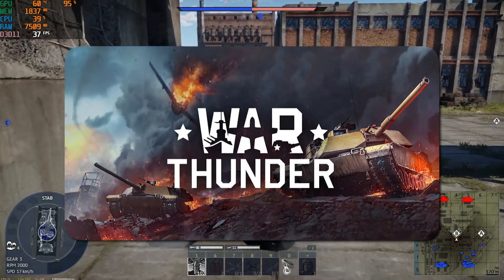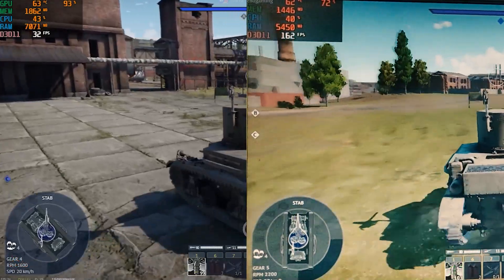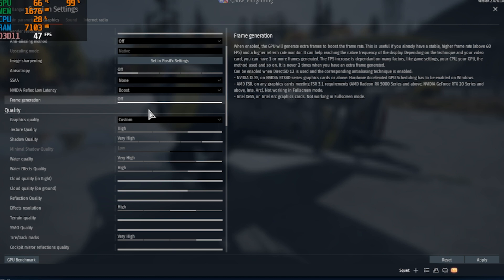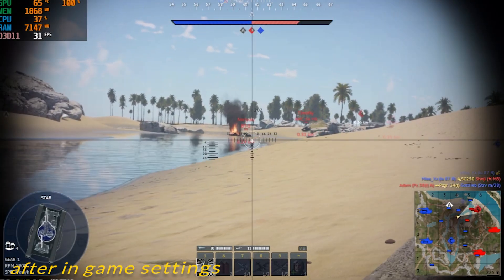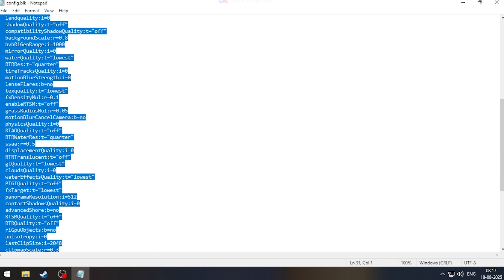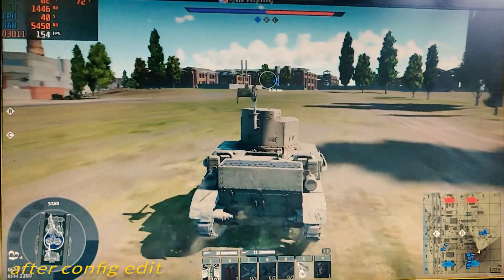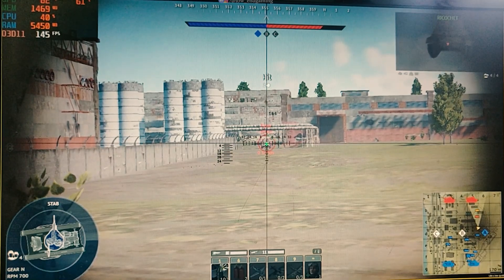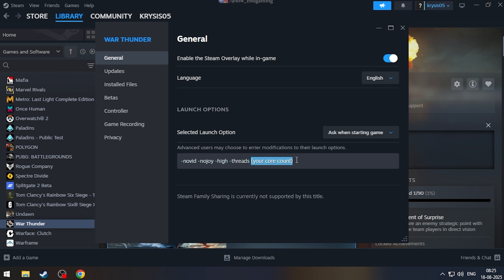LAG FIX: War Thunder on Low End PC | Ultimate FPS Boost Guide (2025)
well war thunder ! hope this one helps you !

Processor: Intel core i7 3rd gen
Graphics card: gt 1030 2gb vram GDDR5
Ram: 8gb ddr3
Windows: windows 10 pro (just got a new ssd)